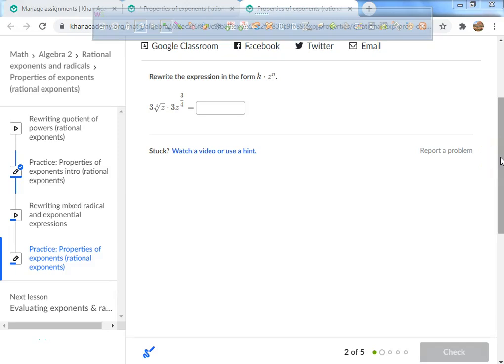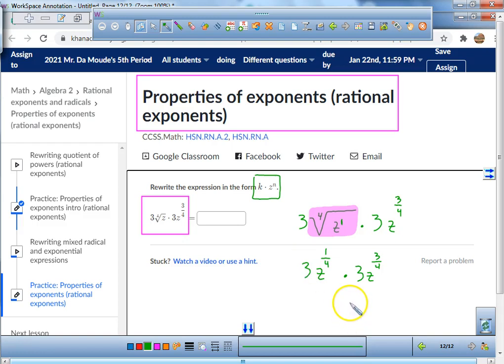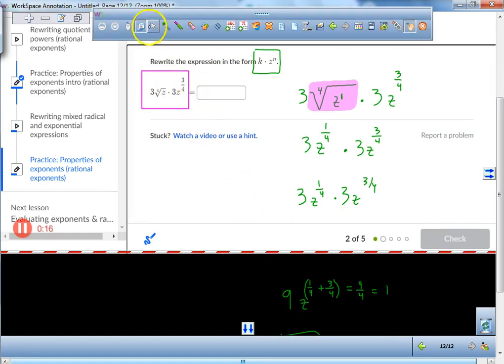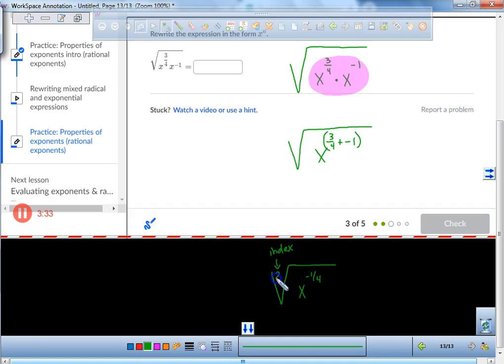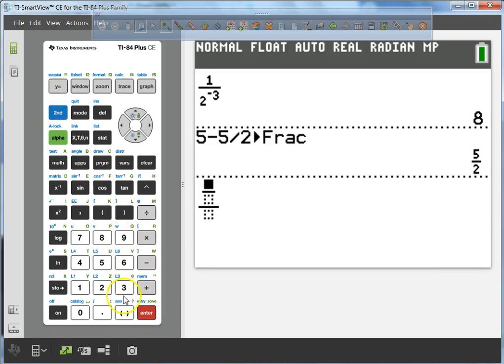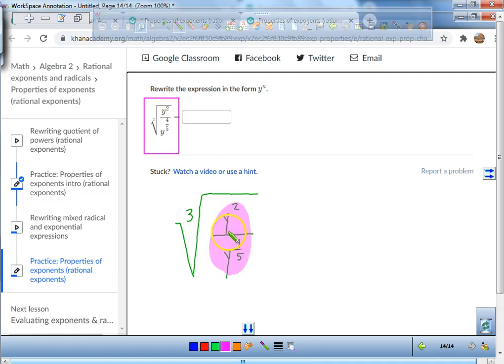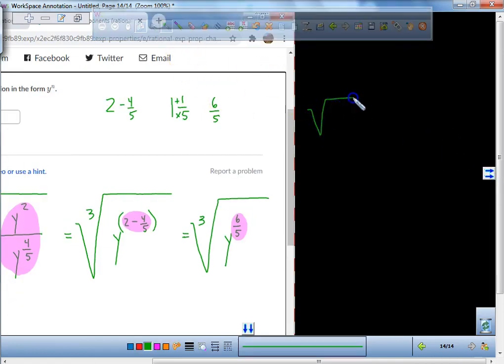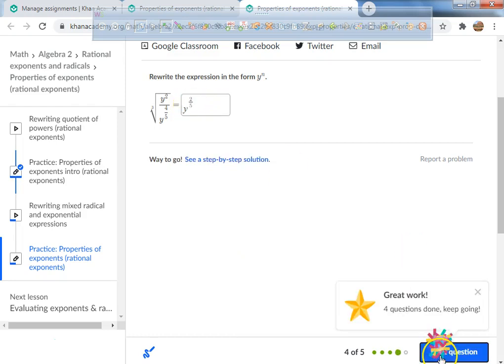KA Properties of Rational Exponents